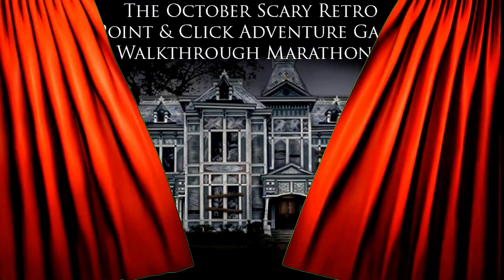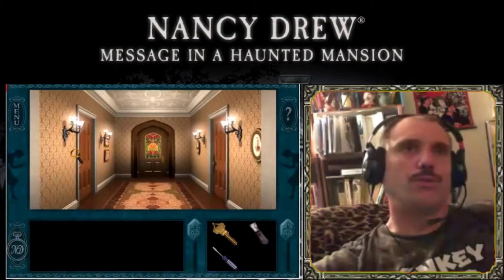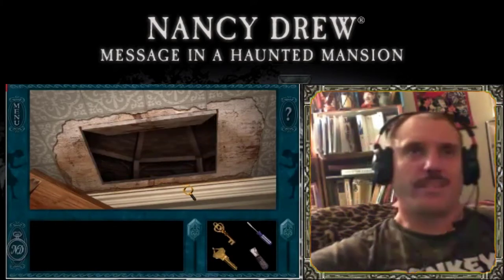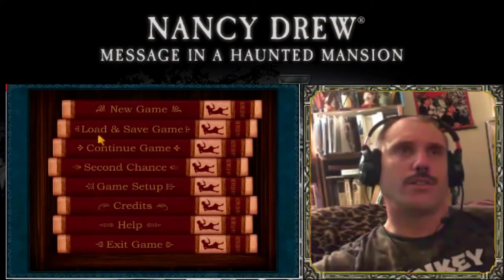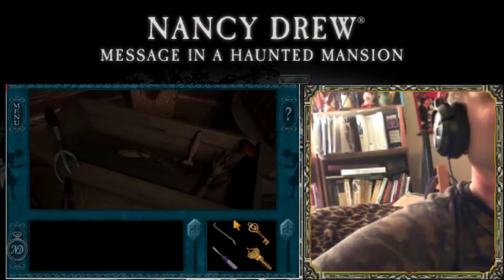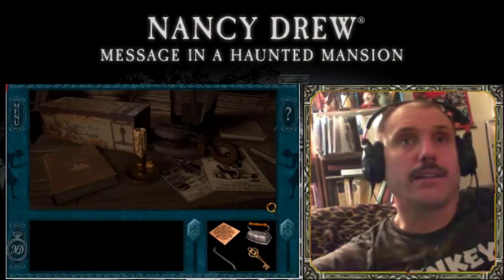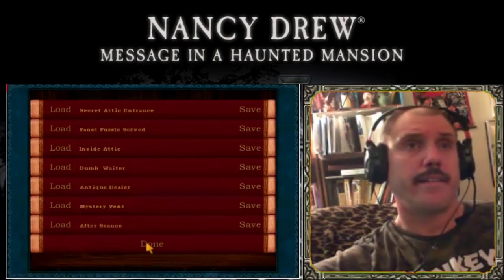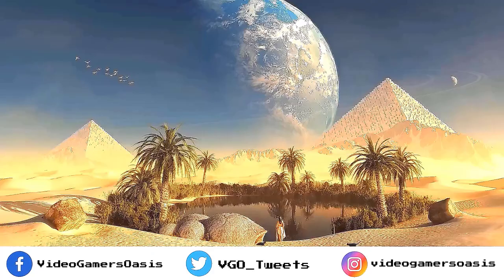Nancy Repairs The Dumbwaiter in the Mansion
Basement. Get Key.
Attic. Get Iron.
Open Dumb Waiter.
Attach Iron to Dumb Waiter Rope.

It’s easy to support my website YouTube Channel:
Video Gamers Oasis:
Give the new Brave Browser a try:

ShortPixel:
Receive 100 images per month from the free plan + 100 one-time credits: